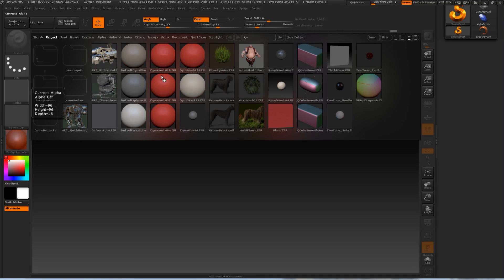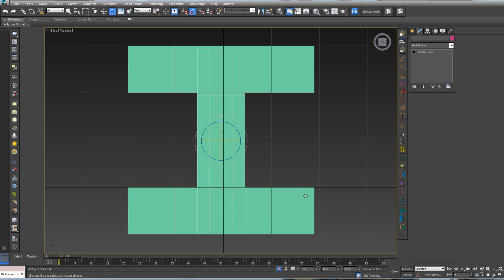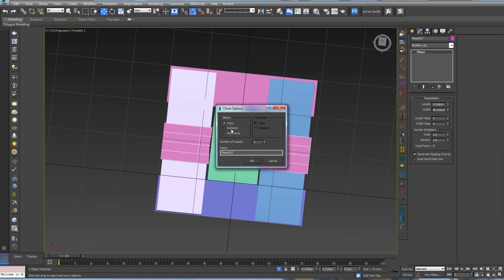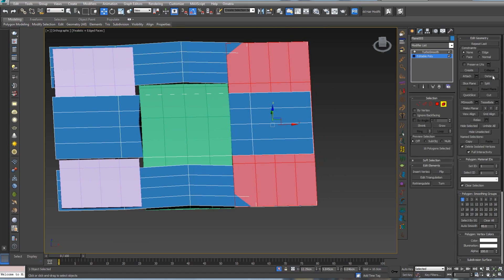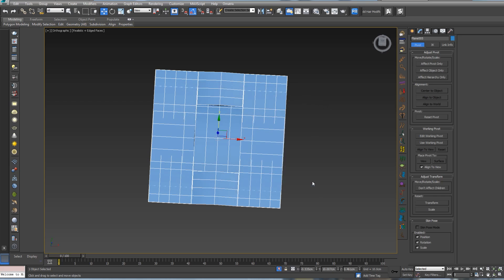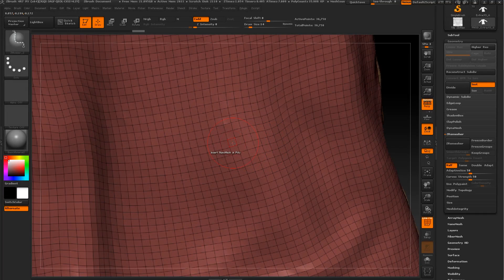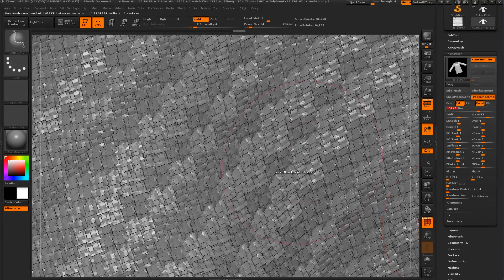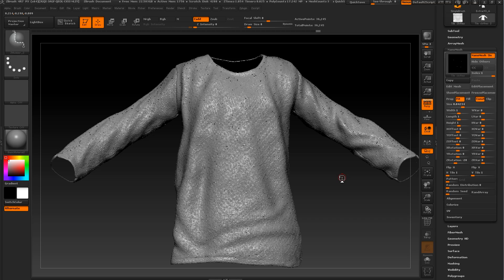EASY ZBRUSH - WORKING WITH NANOMESH IN ZBRUSH 4r7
Exploring Nanomesh with this simple video test!